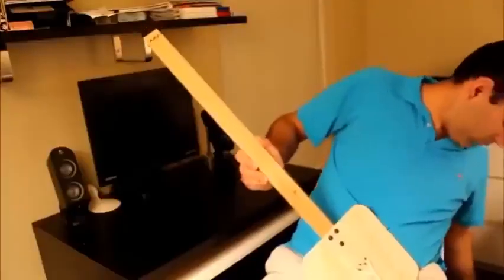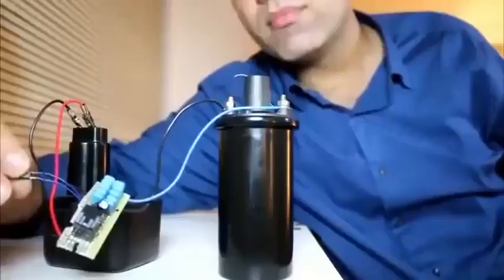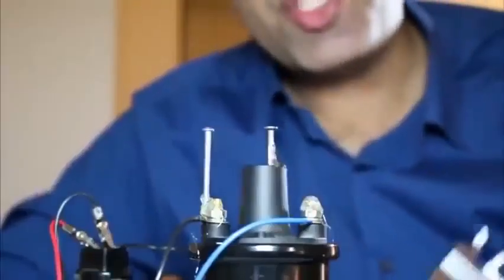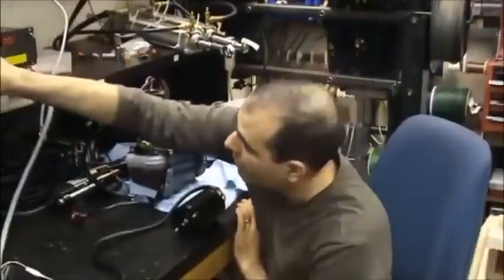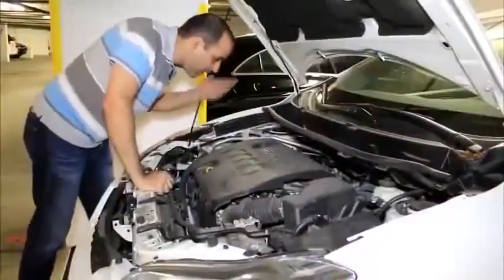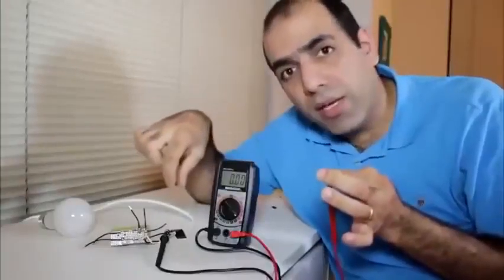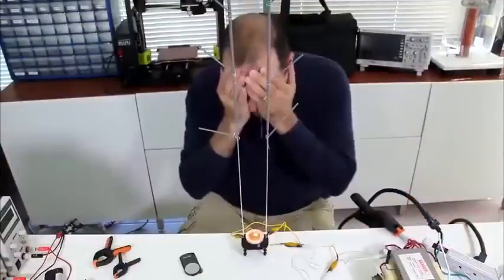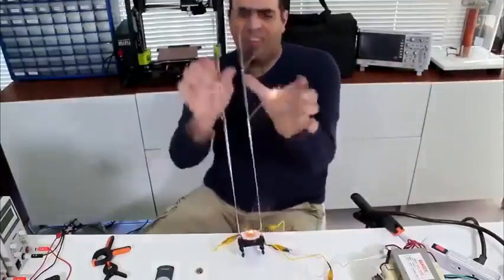This guy doing the wrong job